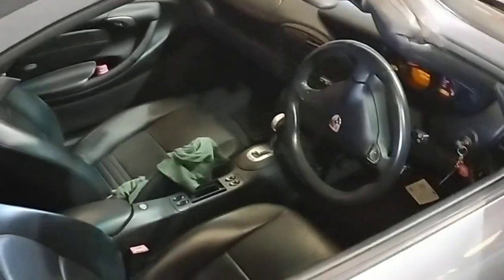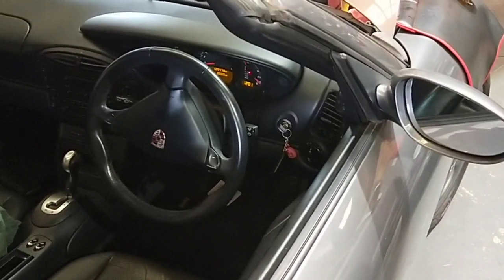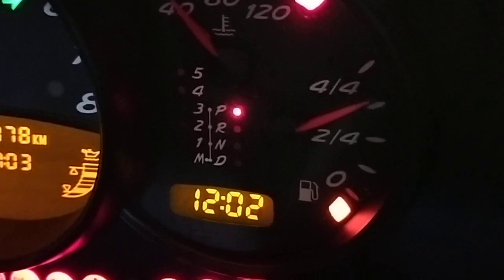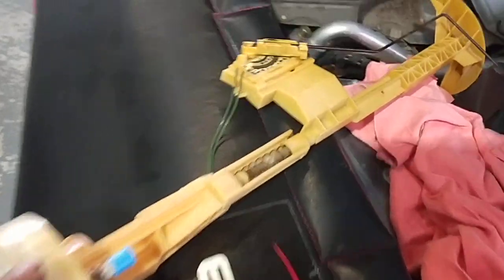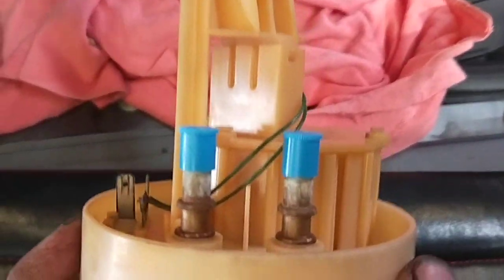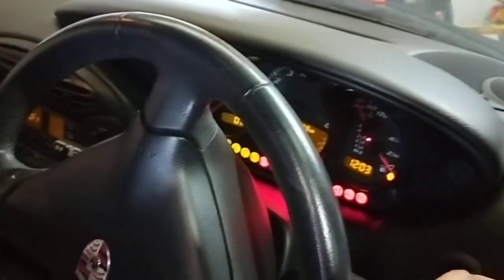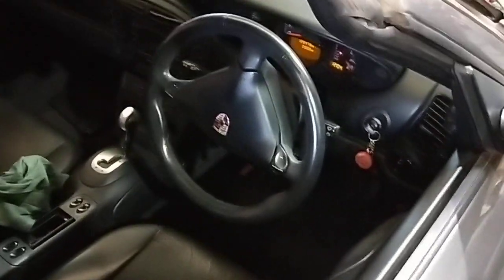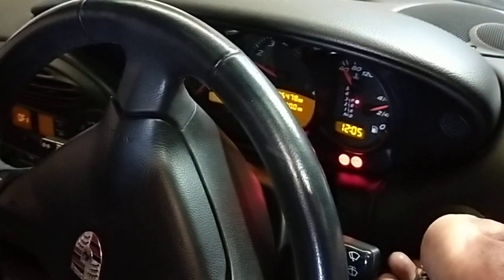Porsche Boxster 986 fuel pump & fuel sender unit replacement